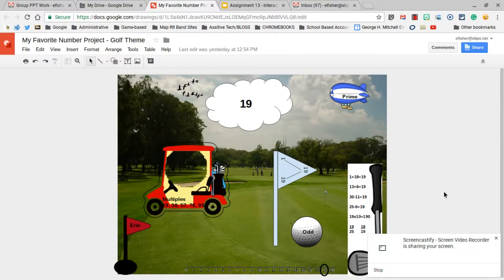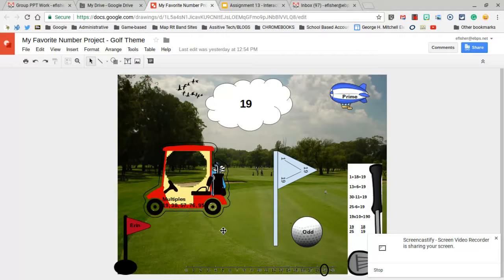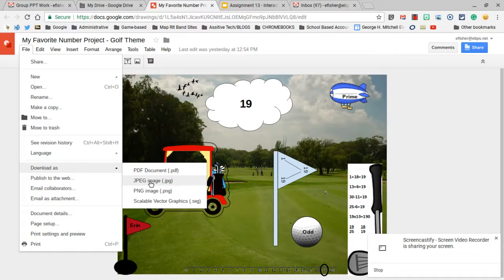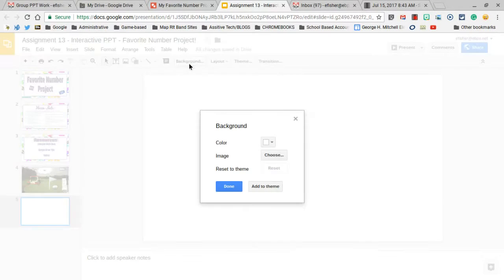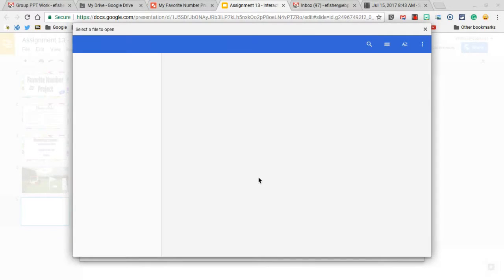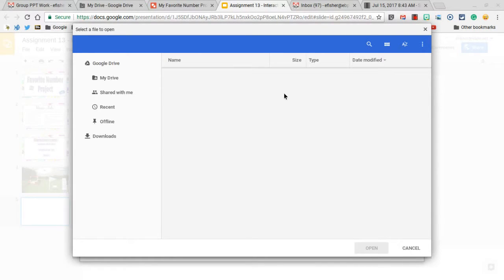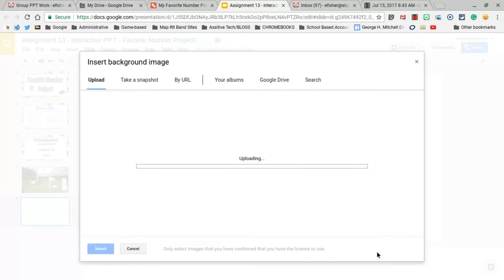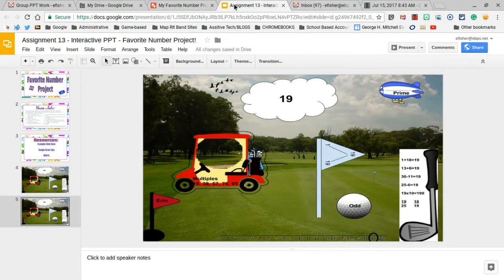Use a Google Draw image as a background in Slides